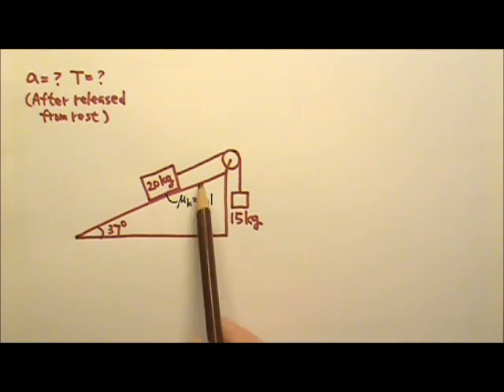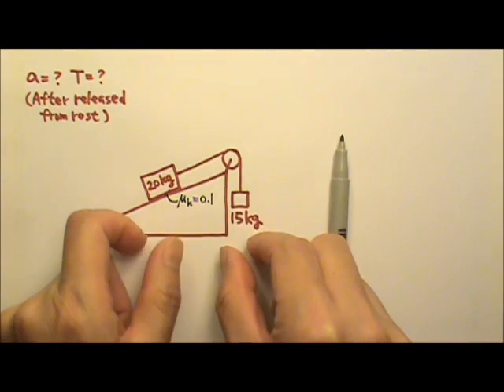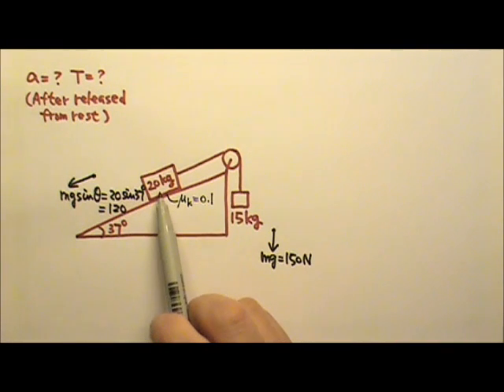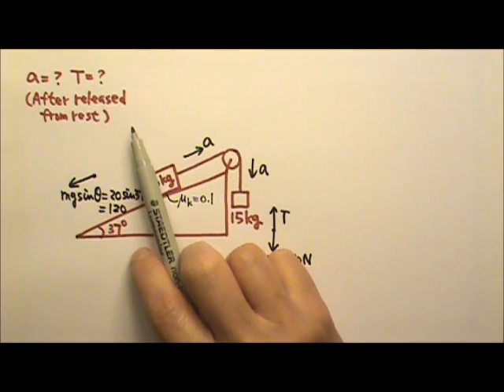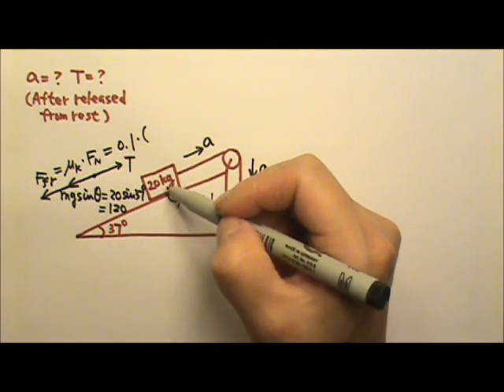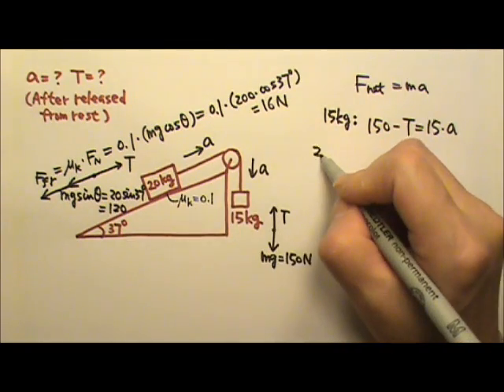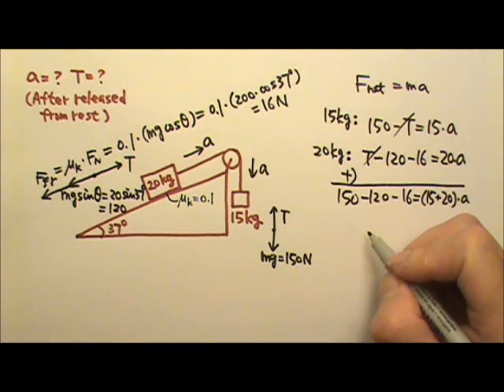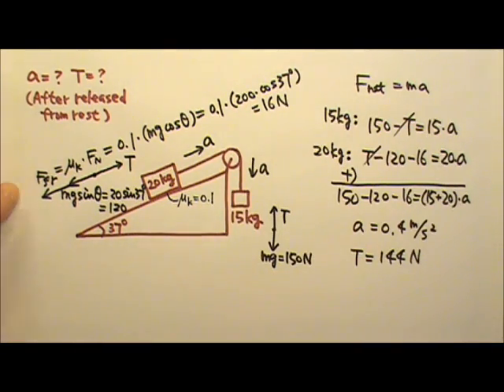AP Physics 1: Forces 17: Problem: One Box on Incline, One Hanging Over Pulley